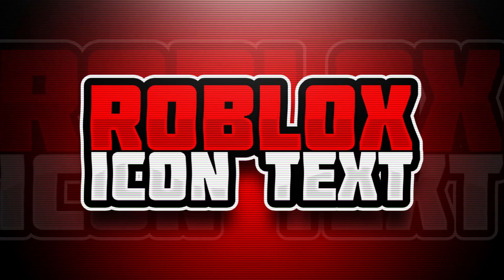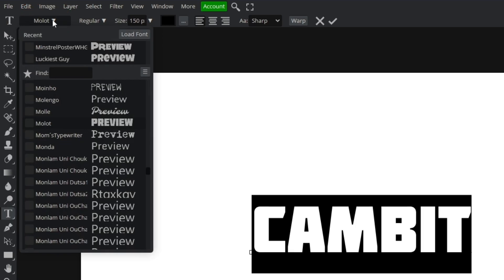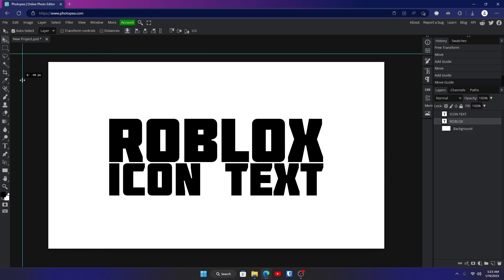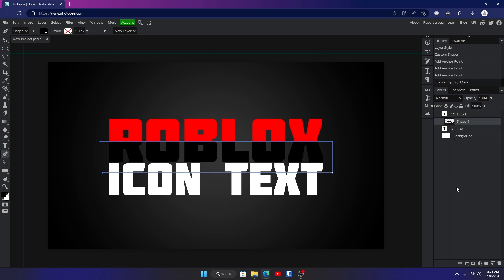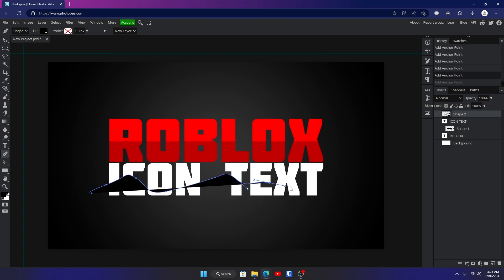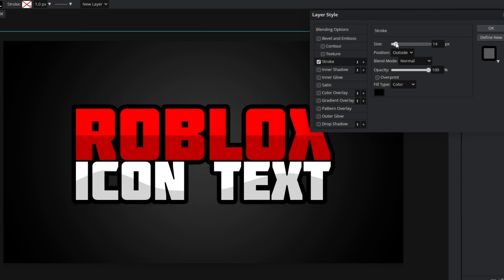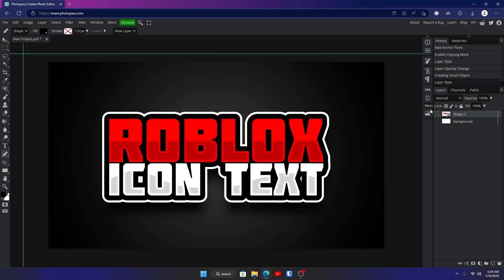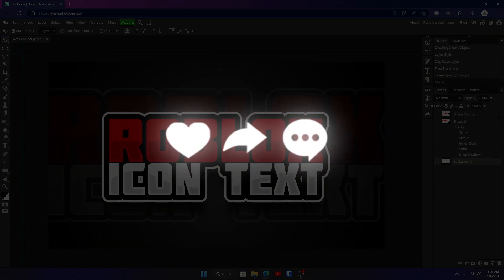How to make ROBLOX ICON TEXT for FREE using Photopea! *EASY* (2023)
Learn to make a professional ROBLOX Icon Text for free using Photopea in this tutorial. I'll guide you step-by-step using Photopea's simple interface to create a custom ROBLOX Icon Text. By the end, you'll have a stunning design for your games, profile, or anywhere else you need it. Get ready to impress with your new ROBLOX Icon Text!

► Resources

Photopea.com

► Music